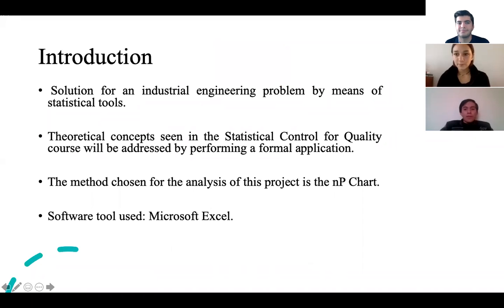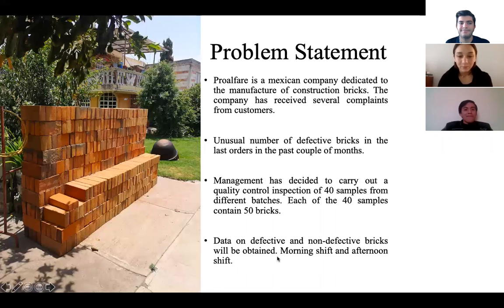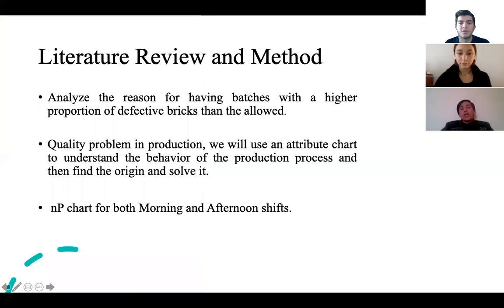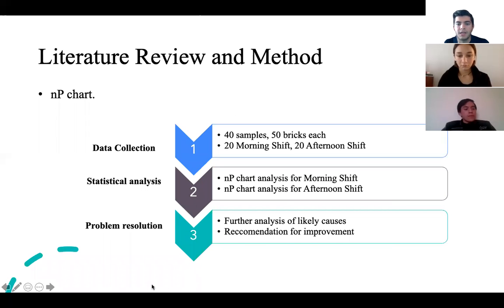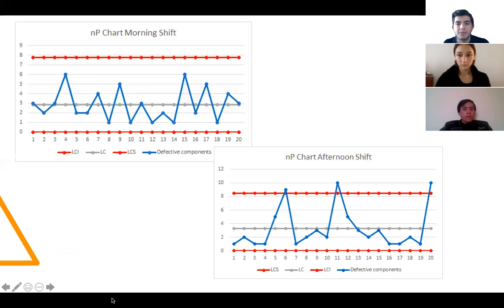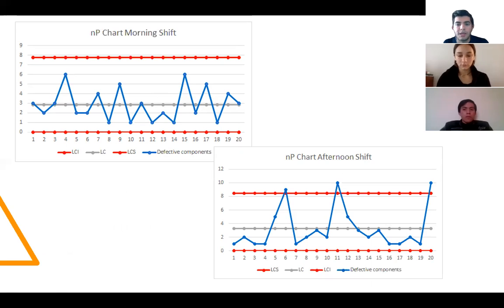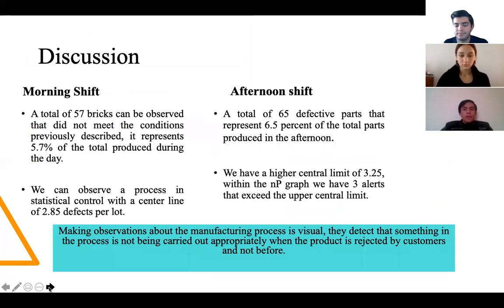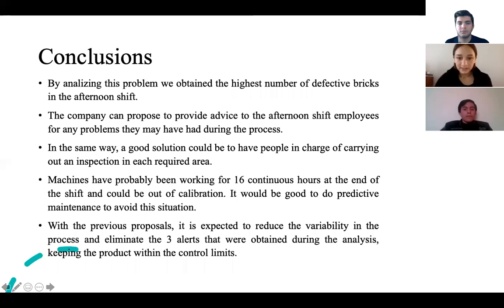Quality Control Final Project nP chart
Application of a nP Chart for an Industrial engineering problem